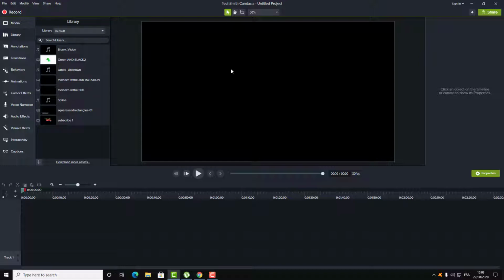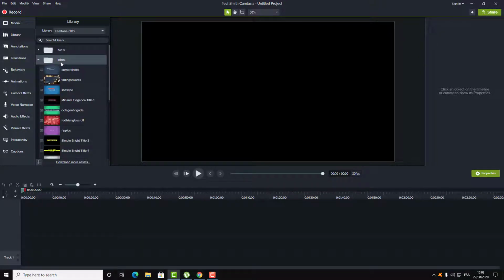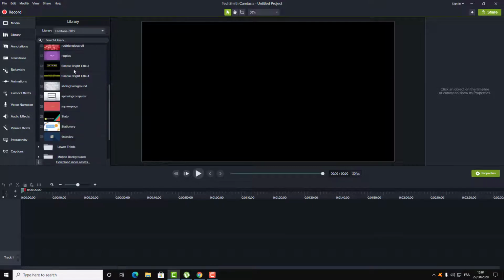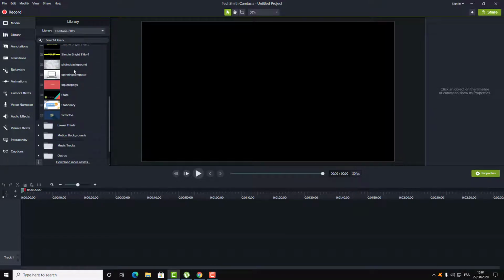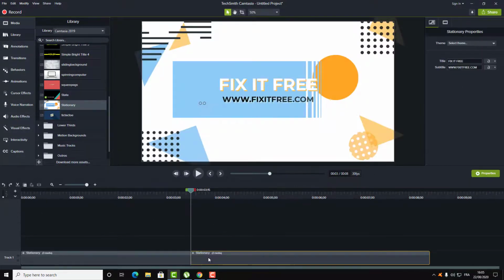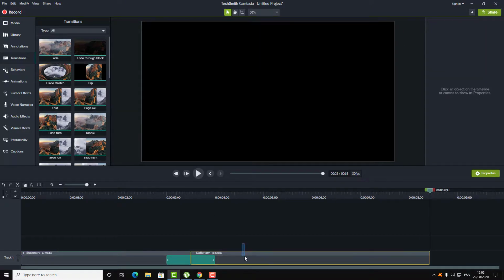Camtasia 9: How To Make An Intro For Your Videos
in this video, I will show you how to make an Intro Video.  Integrate your branding and message with animated motion graphics Intro Clip based on a FREE Camtasia library asset.